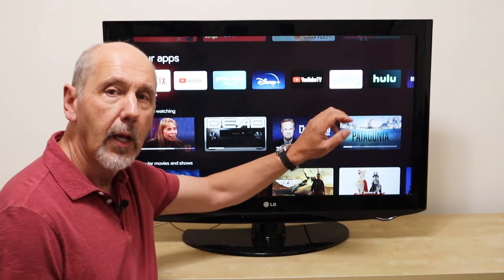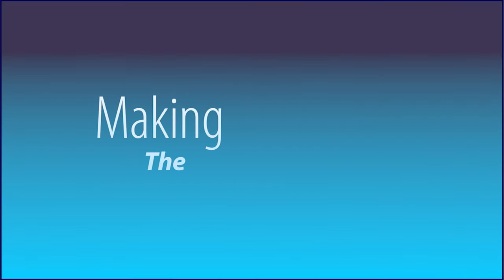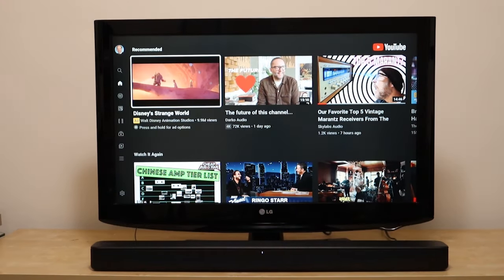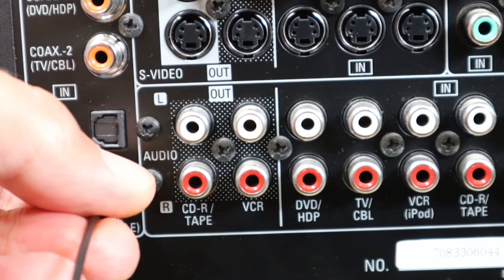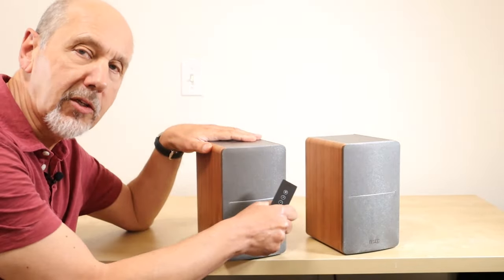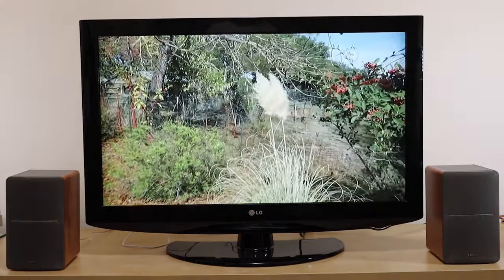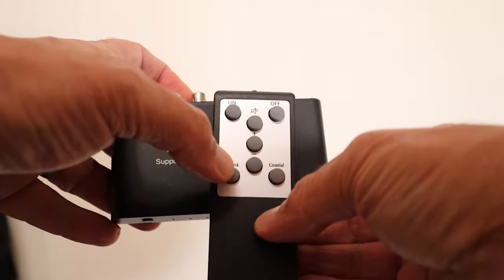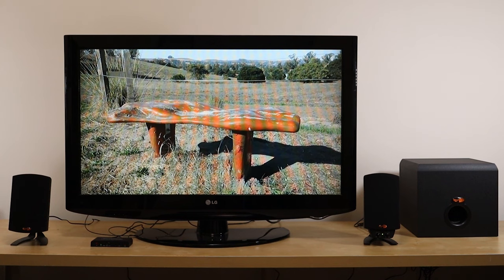How to Connect Optical Audio Cable to TV for Non -Techies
Home Theater using equipment that you already own.  You can connect an older flat screen TV to ANY Stereo system, Surround Sound system, or Soundbar.

This video shows you step by step how to make audio connections using an digital optical cable.
You can use an optical connection even if your audio system does not have an optical socket, and by using the right adapter provides you with a remote control for the audio even if the stereo system never had a remote.

Link to the part 1 video, which showed how to make the HDMI ARC audio connection from a modern smart TV to any audio system.

HDMI Cable
RCA Audio Cable: https
Optical Cable
Optical Audio Adapter for Stereo systems with their own remote control
Optical Audio Converter for Stereo Systems that do not have their own remote control